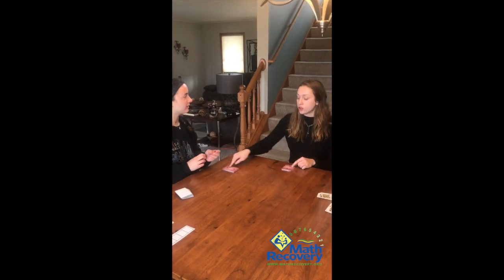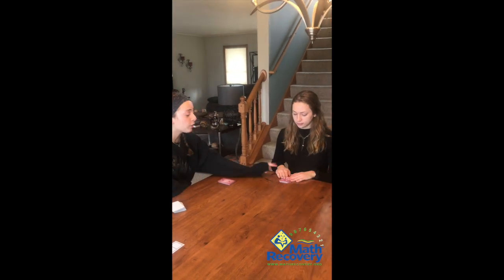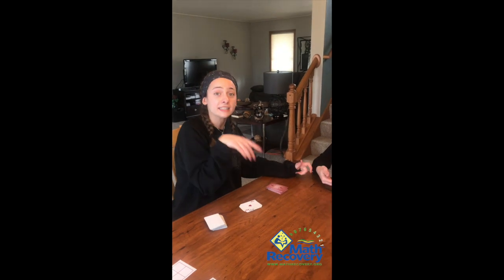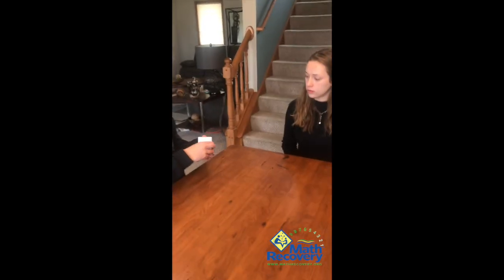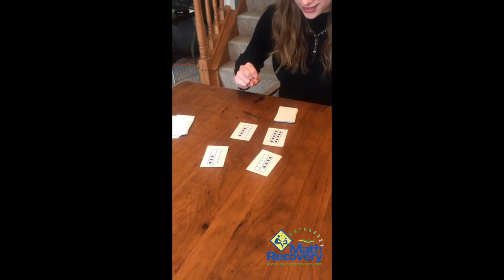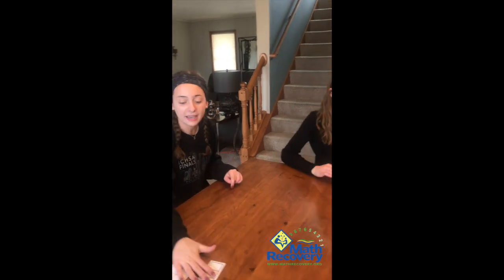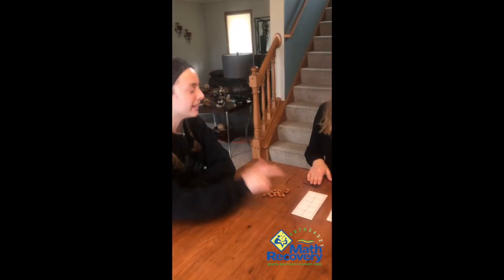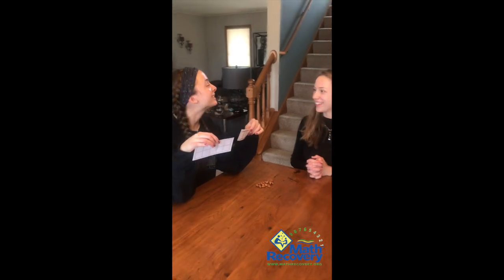Snap 10: Fun Addition Math Game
SNAP 10
Divide the deck equally among the players. Players place their deck face down in front of themselves. Players take turns turning over their top card and putting it, face-up, in the middle of the table. When the card played can be added to any other card, which has already been turned over, to make 10, a player yells, “snap 10” and takes the two cards. The first player to do so keeps the cards. The element of speed that results from any player being able to be the first to yell “snap” helps to dissuade students from counting. At first, you can play without this speed factor. In this version, instead of having any player shout “snap 10” only the player who places a card should look for a match and can “snap” the match. The player who takes
the cards says the number sentence such as “2 and 8 make 10.”
Whoever has the most cards at the end, wins.
Variations:
Snap 5
✦ Match a numeral card with a spatial pattern card, regular or irregular
✦ Match two 5-frames with equal quantities (same or different dot organizations)
✦ Match a 5-frame with the numeral that represents it.
✦ Match two 5-frames that make 5 total dots.
✦ Match a numeral card and a 5-frame card that go together to make 5.
✦ Match two numeral cards that go together to make 5.
Snap 10
✦ Match two 10-frames with equal quantities (same or different dot organizations)
✦ Match a 10-frame with the numeral that represents it.
✦ Match two 10-frames that make 10 total dots.
✦ Match a numeral card and a 10-frame card that go together to make 10.
✦ Match two numeral cards that go together to make 10.
Snap 20
✦ Match two 20-frames with equal quantities, either the same or different dot
organizations.
✦ Match a 20-frame with the numeral that represents it.
✦ Match two 20-frames that make 20 total dots.
✦ Match a numeral card and a 20-frame card that go together to make 20.
✦ Match two numeral cards that go together to make 20.

Bulls Eye: Addition and Subtraction